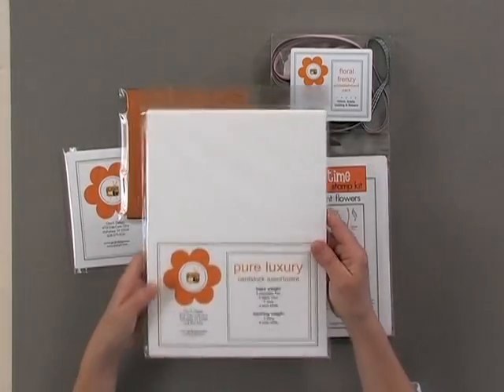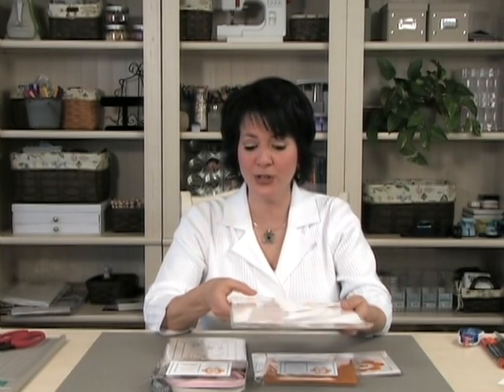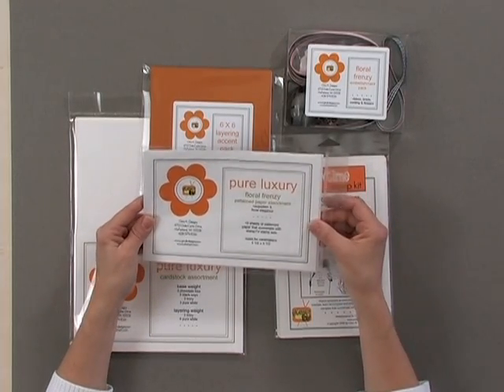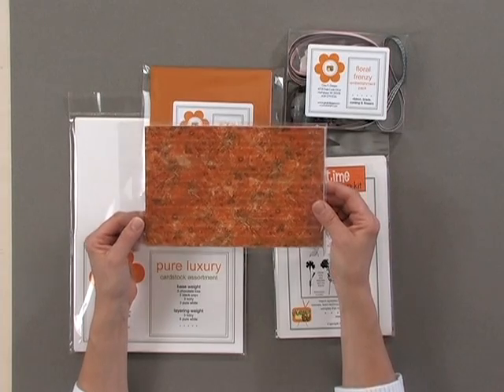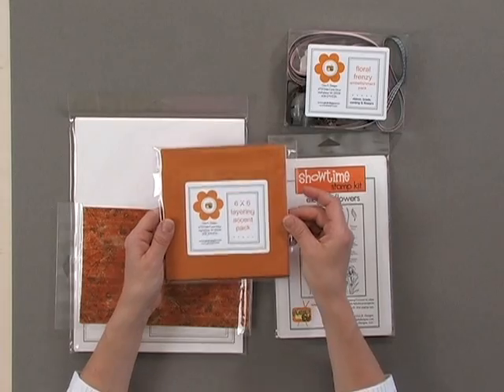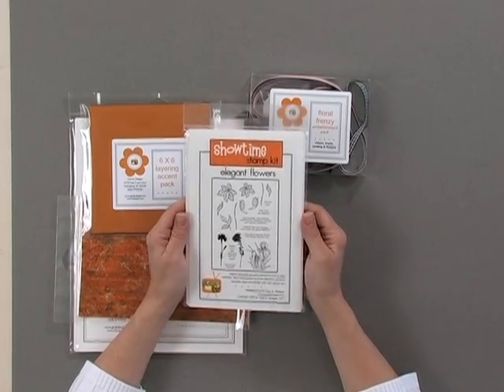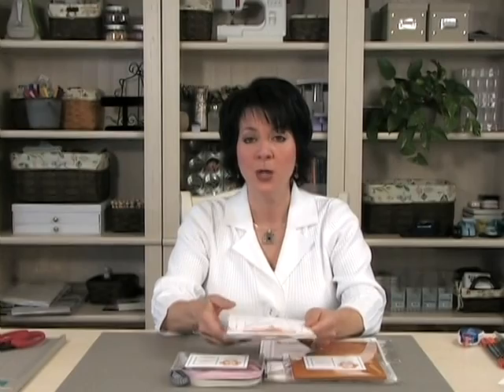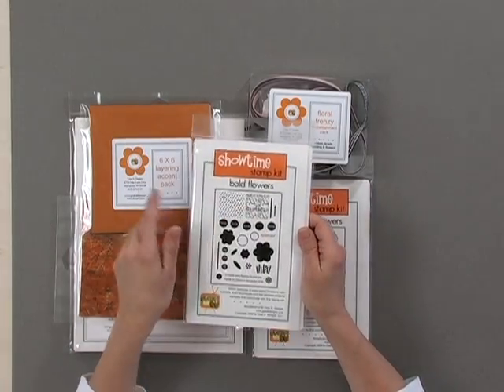Floral Frenzy Kit